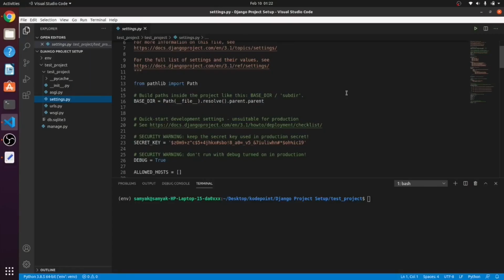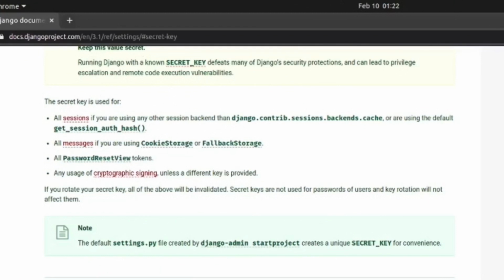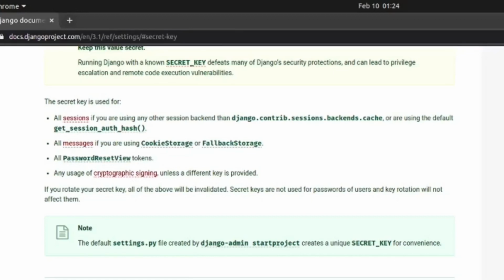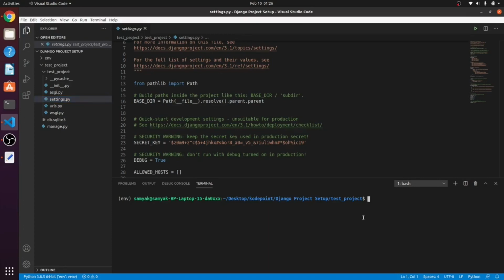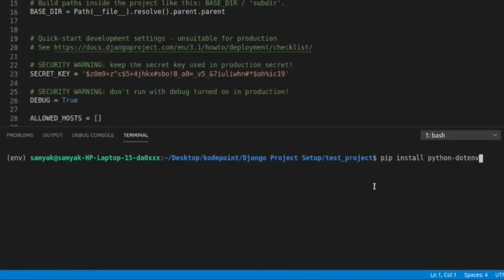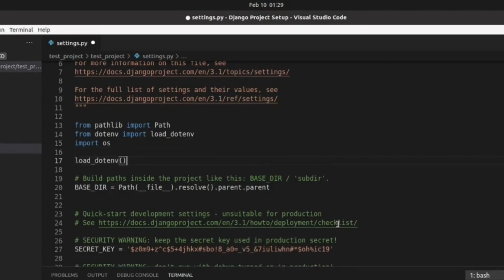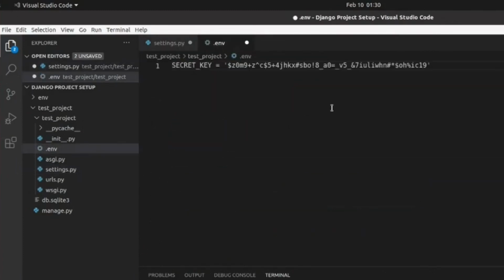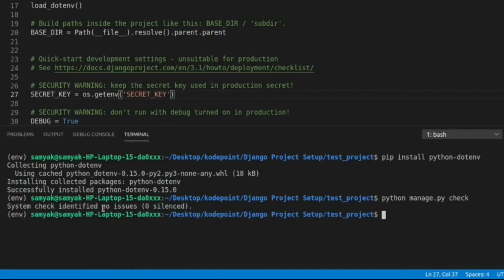Why and how to hide SECRET_KEY in Django | Django Project Setup (Part-3)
In this tutorial, we have described what is secret key​ in a django​ project, how to​ hide a secret key, and why you must hide your secretkey
This video is the third part of learn​​ django​​ tutorial series.

Django is a high-level Python based free and open-source web framework, which follows the model-view-template (MVT) architectural pattern. It is maintained by the Django Software Foundation (DSF).
Django's primary goal is to ease the creation of complex, database-driven websites, and fullstack​​ development​​

Chapters
00:00​​ -What is secret key
00:41 - Why it's important to  hide your secret key
01:26​ - How to hide secret key